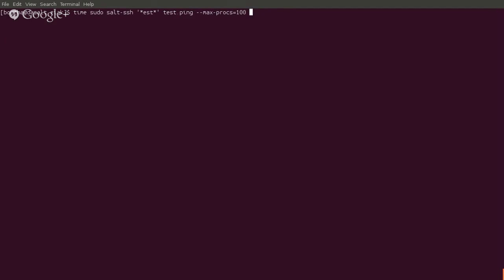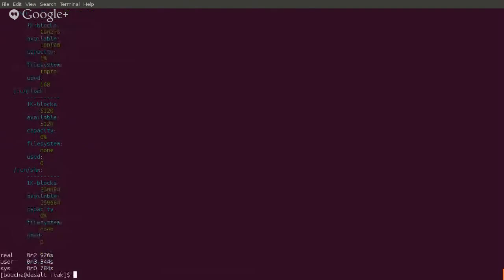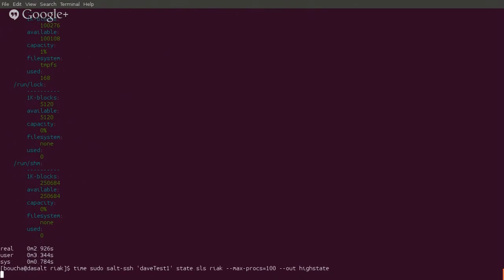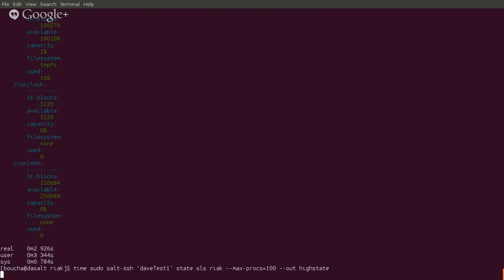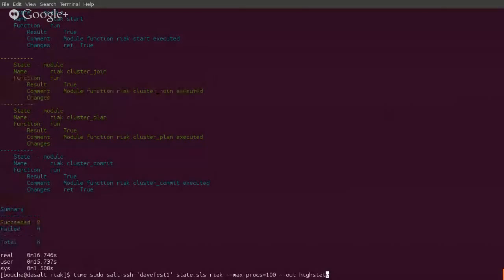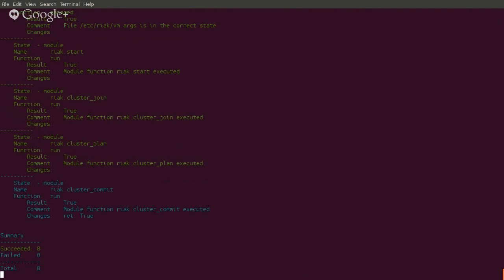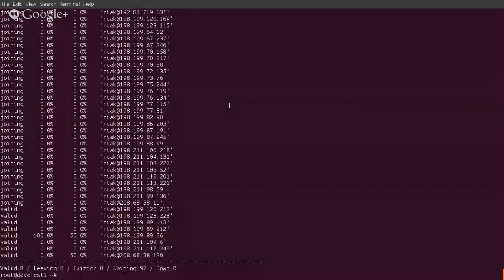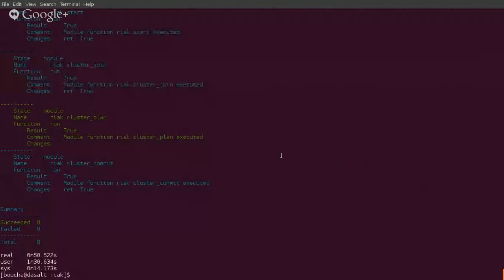Salt Air 16 - Salt SSH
Salt SSH is here! See you easy it is to use salt ssh without needing to deploy a minion! As requested, a link to Salt 0.17.0 release notes which is a nice jumping off point to the documentation for the same